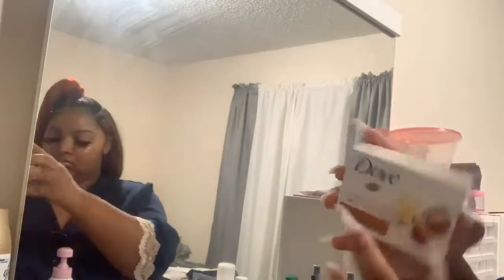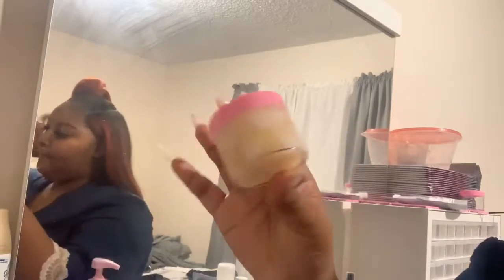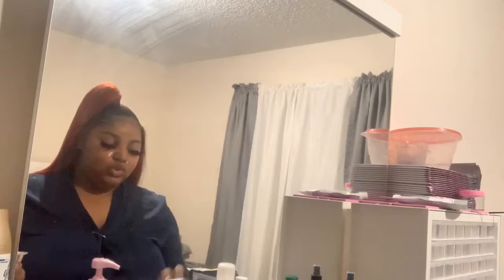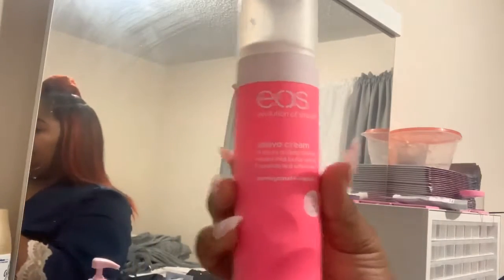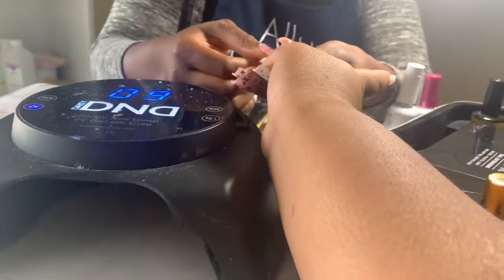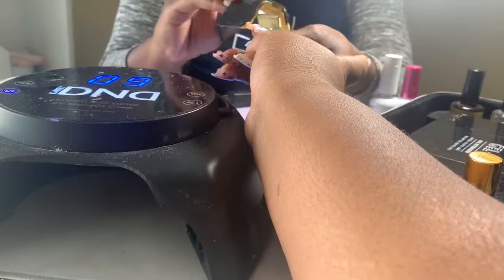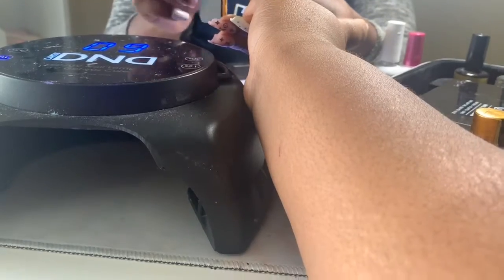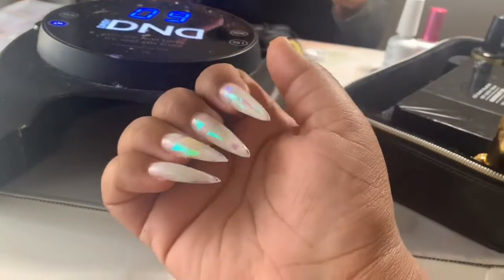BACK TO SCHOOL | PREP DAY (pamper)!!!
This
Is
How
To
Relax
Before
School.

Hi guys! So I filmed another video today as you guys can tell by the title I hope you all enjoyed this video I had a fun time creating it and editing it.

New video still on stand by

Everyday Makeup GRWM
Night routine
Lookbook
Birthday come along with me
Back to school videos
LUXETYRAMINKS.COM

First Order with LuxeTyraMinks.com

Filmed on : IPhone xsmax

Edit on: IMovie (On Mac 💻)